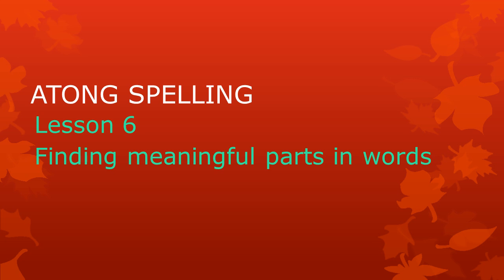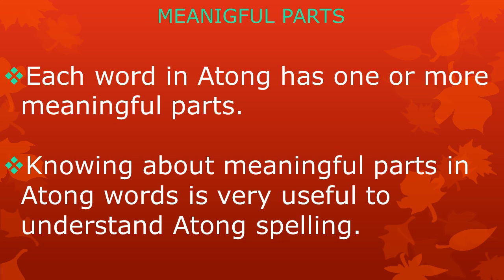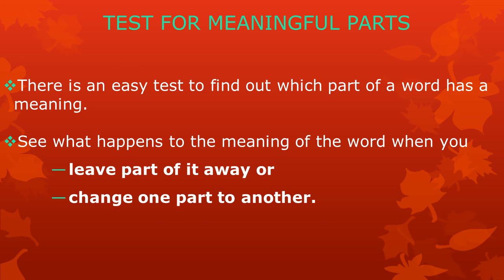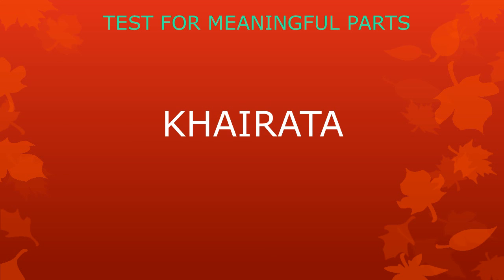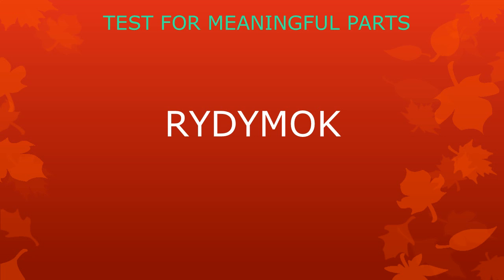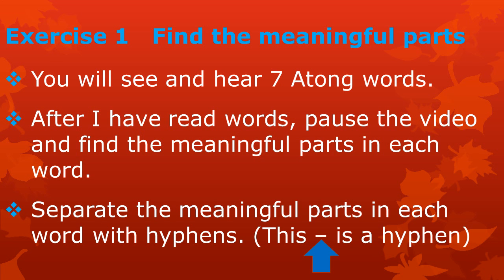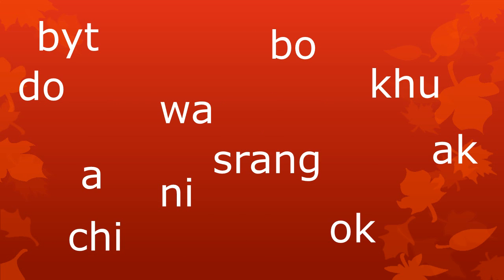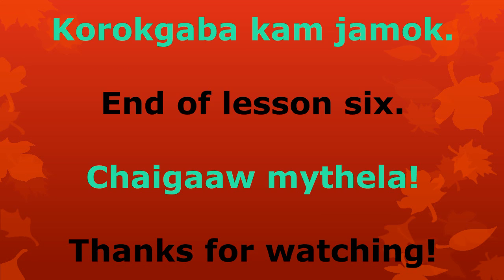Atong Spelling Lesson 6. Finding meaningful parts in words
Ie pidiochi khathamyng meaningful partynggymyn sykiwa. Iaw tyngwachi, Atong spelling kha'na nom'khalsawni.

In this lesson, we will learn about meaningful parts in words. When you watch  this video, you will find out that spelling Atong is actually quite easy.